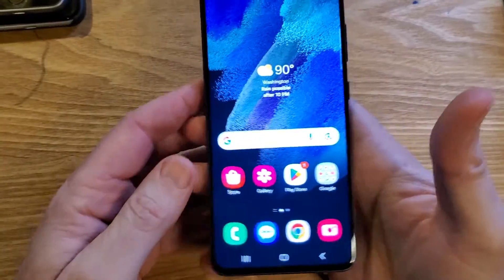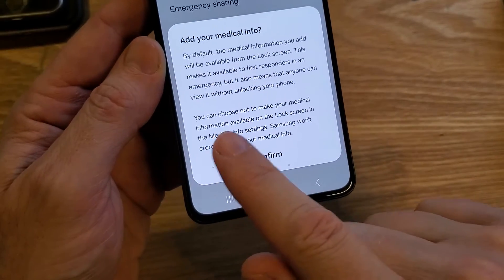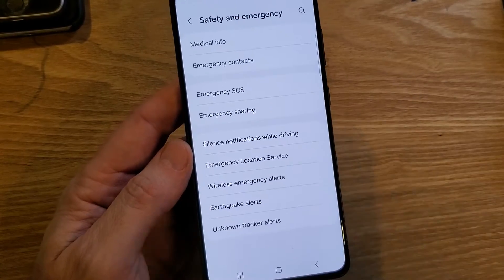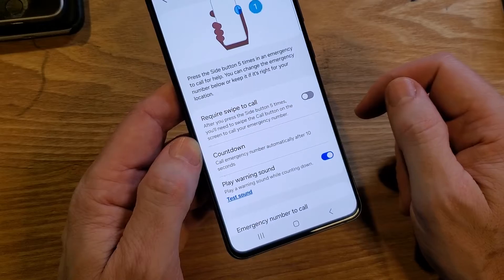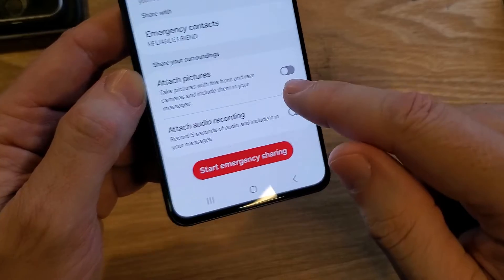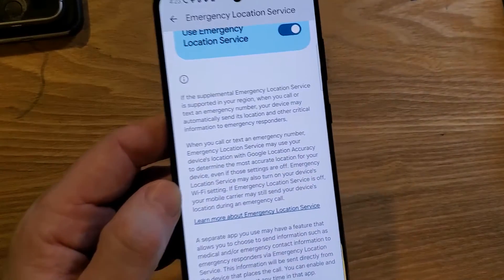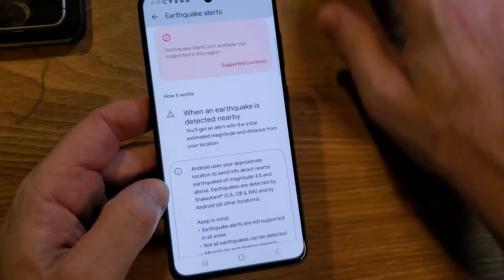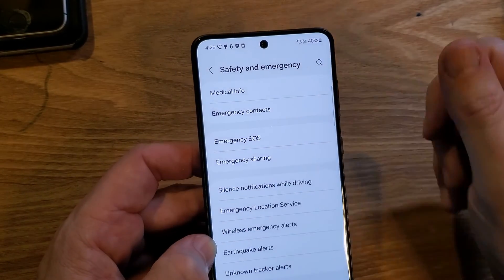FULL GUIDE - Set up your Emergency SOS on your phone TODAY! Full Guide - Samsung Galaxy S21 FE 5G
Set up the Emergency SOS on your Samsung Galaxy S21 FE 5G

Do you know how to use the EMERGENCY function on your phone? Here's how on the Samsung Galaxy S21 FE 5G